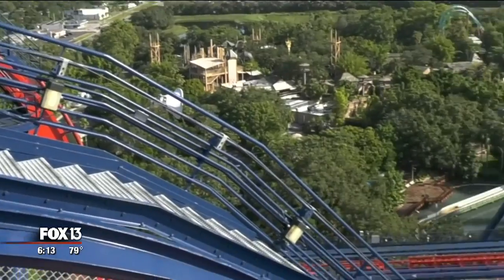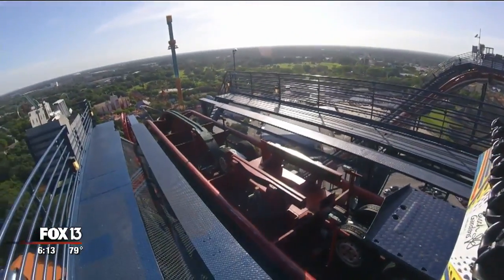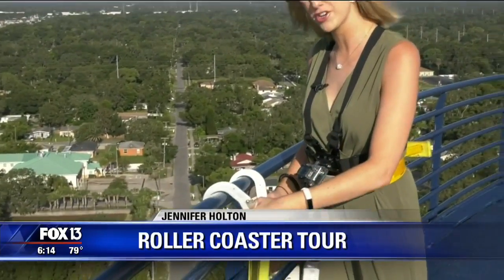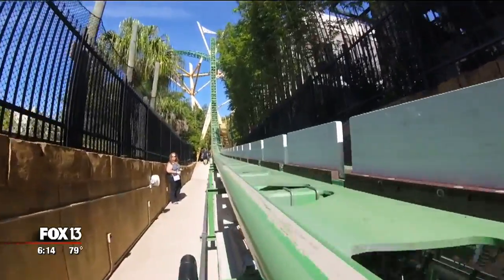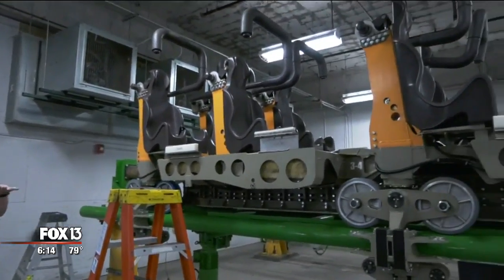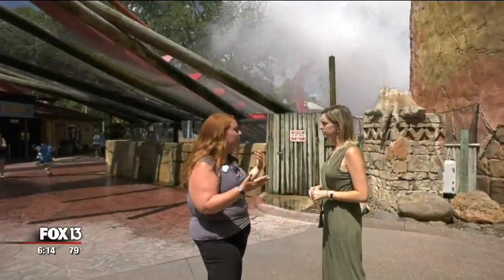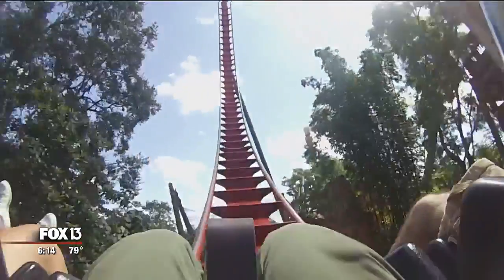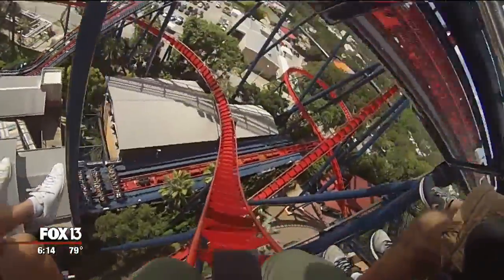Behind the scenes at Busch Gardens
When most thrillseekers go to amusement parks, the adrenaline they crave is on coasters. But for the ultimate daredevils, Busch Gardens Tampa Bay is taking thrills to new heights: Their roller coaster tours are proving popular, with reservations filling up quickly.